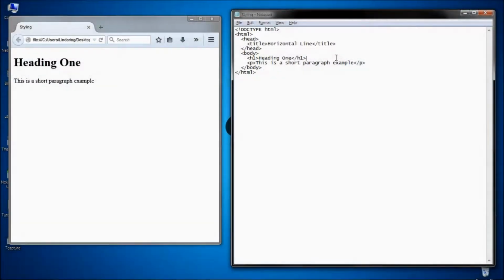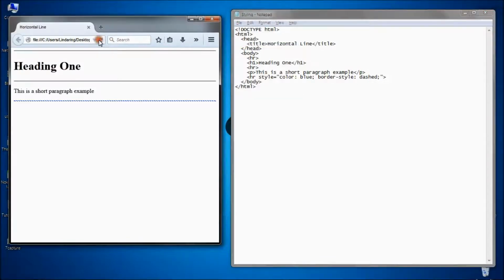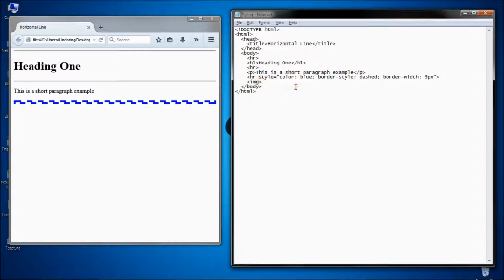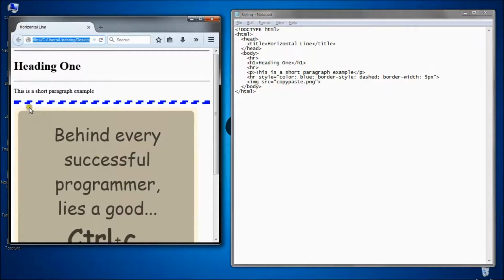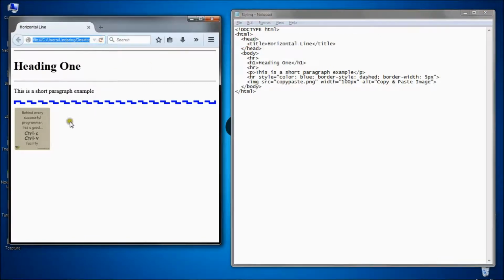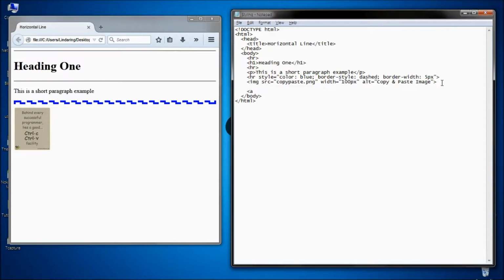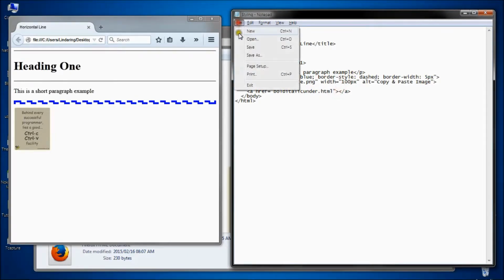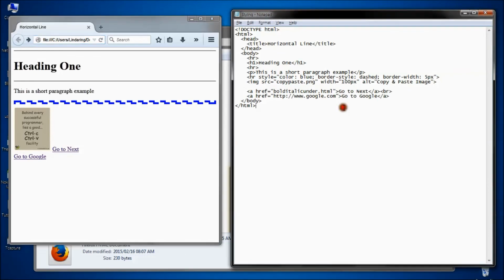11 HTML Intermediate Concepts Pt 2 of 3 Attributes, Styling, Horizontal Lines, Images, Links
We discuss Attributes, Styling, Horizontal Lines, Images, Links and lists (ordered lists, unordered lists, and description lists)